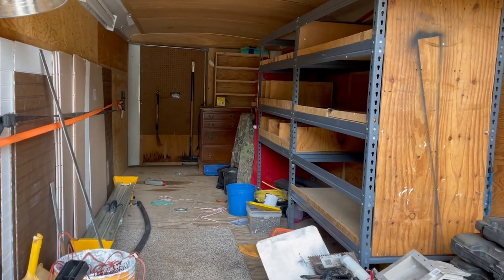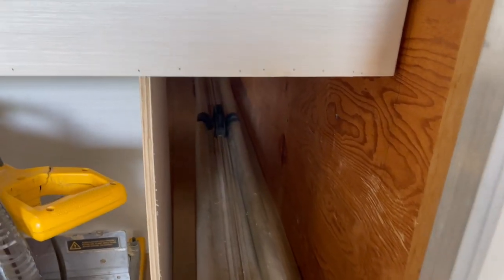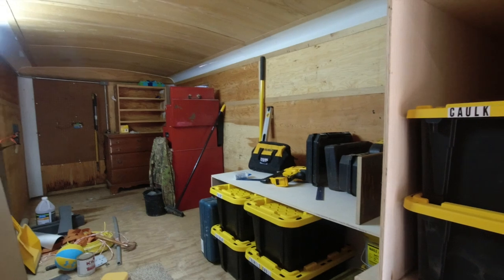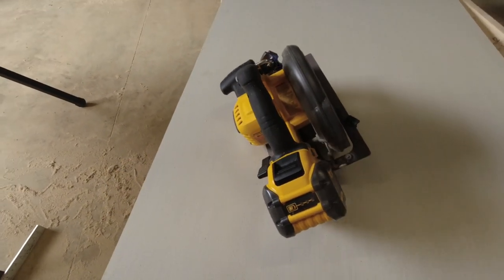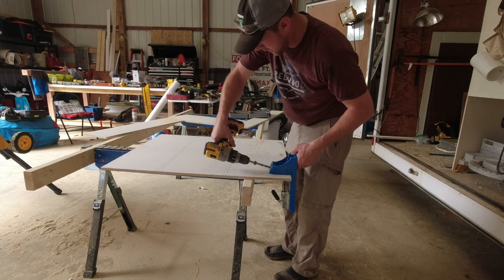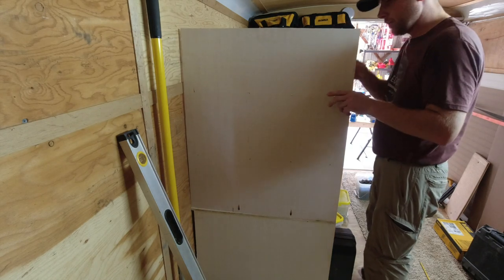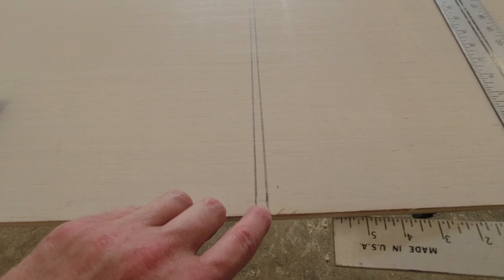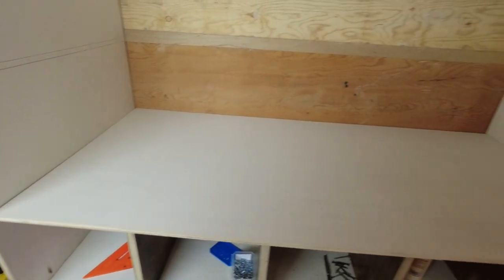#21, Tool Trailer Setup / Organization, Using Dewalt Flexvolt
The tool trailer was a mess and the shelves were just not cutting it anymore. Time to build something custom and reorganize. First time really using the Dewalt Flexvolt 60V Max Circular Saw and Dewalt 10" Table Saw